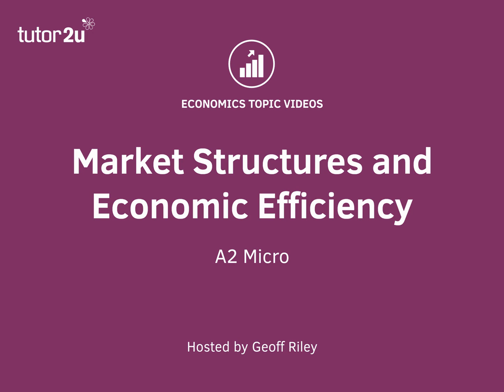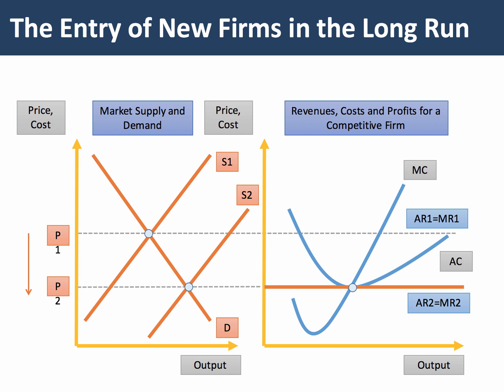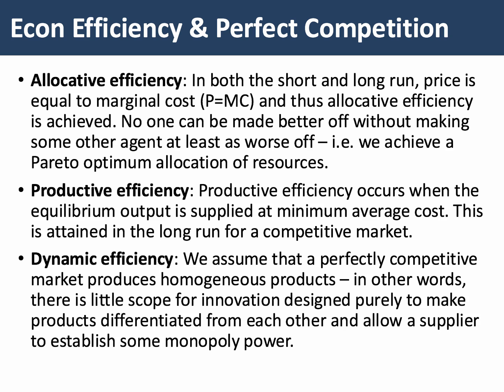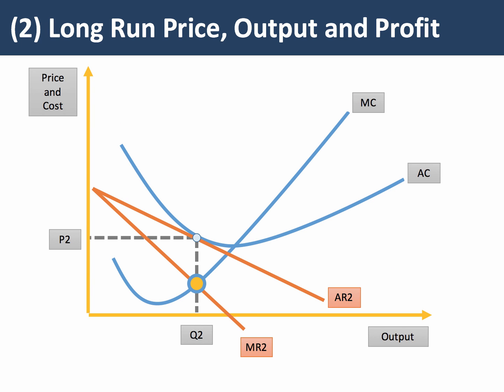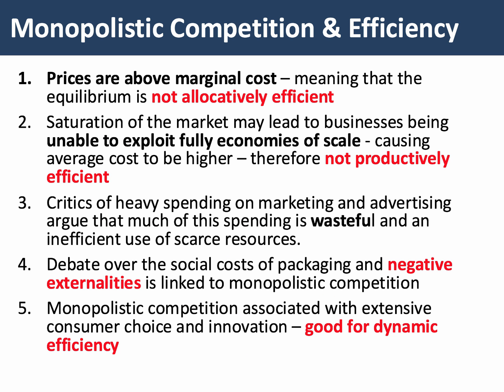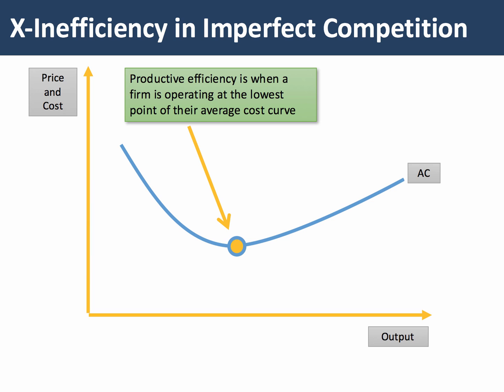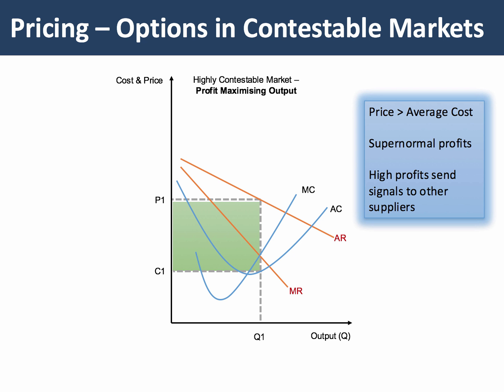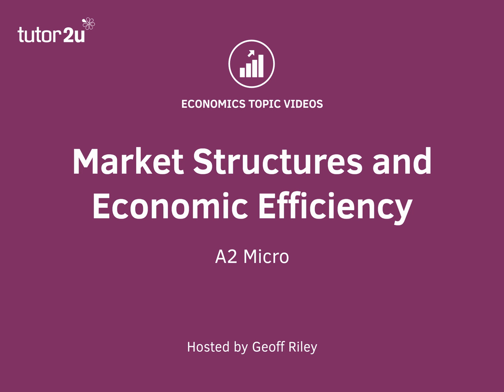Market Structures and Economic Efficiency I A Level and IB Economics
This is a short revision video looking at a number of market structures and whether they lead to long run equilibrium outcomes that are economically efficient.